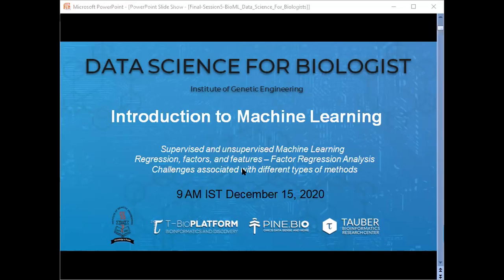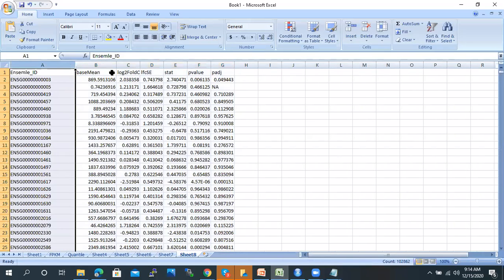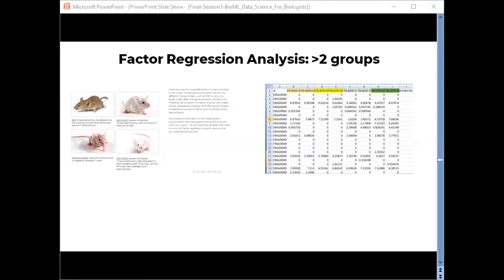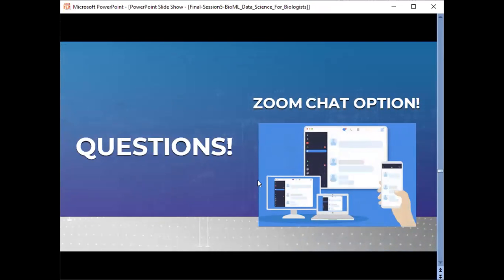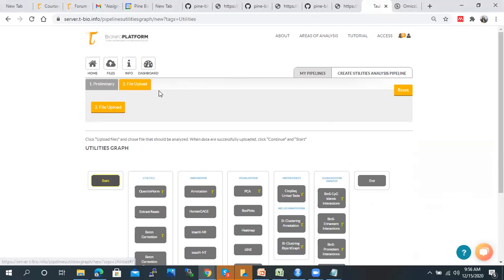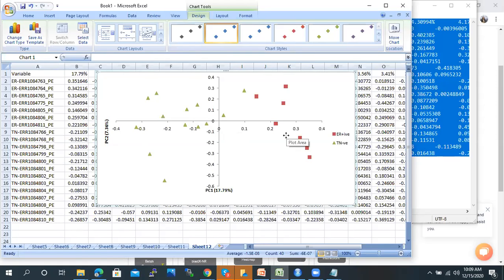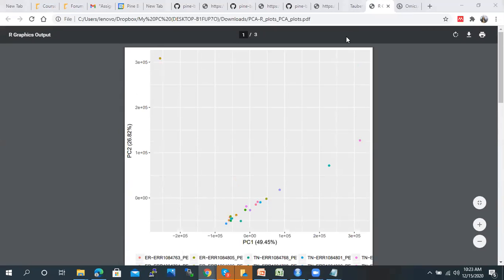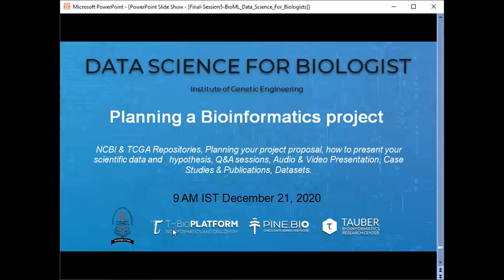Session 5 - IGE Data Science for Biologists